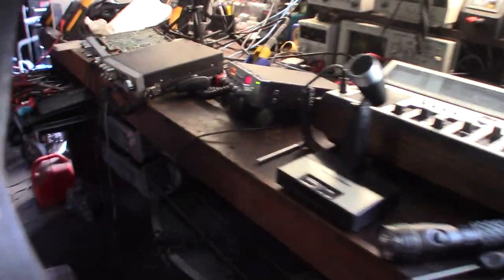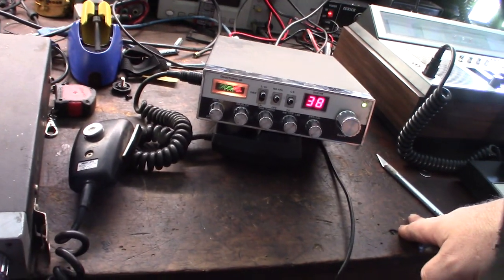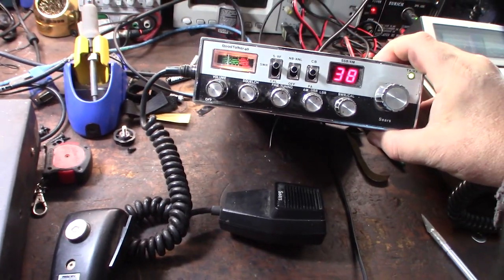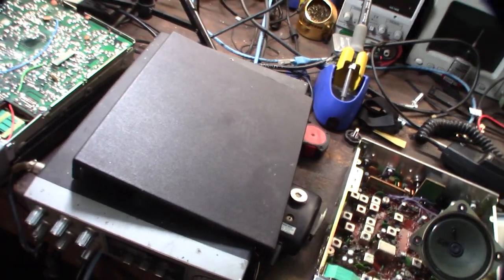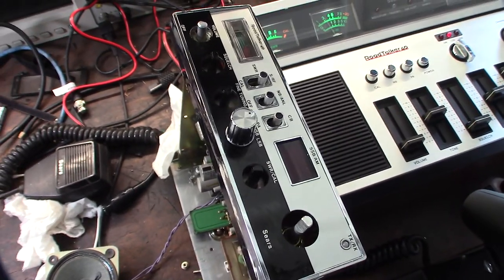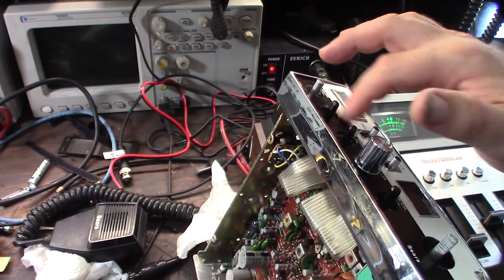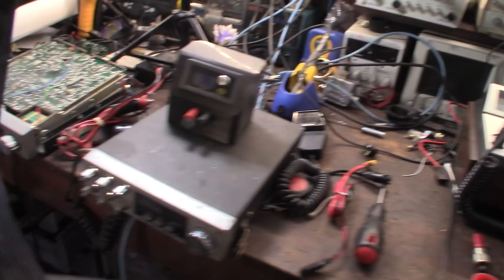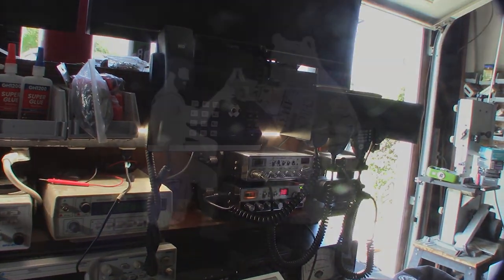RARE!!! Sears Roadtalker 40 SSB Mobile CB Restoration Part 2 663.3810 Cobra 146 GTL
Go the RoadTalker 40 SSB up and running. Everything works great. Pretty cool radio.

DeoxIT D100L-25C

Capacitor Tester I use